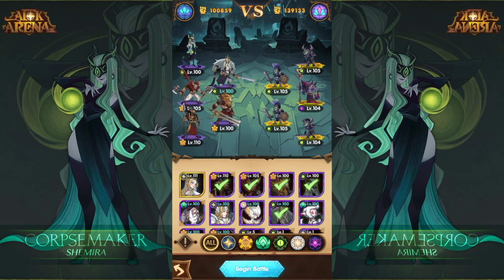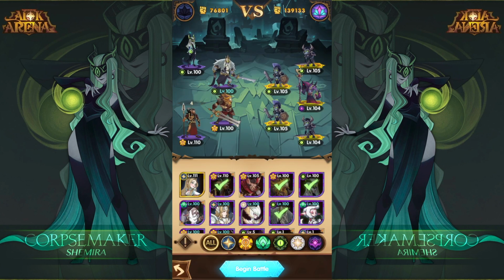HOW TO BEAT 7-40 : AFK ARENA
[SOCIAL MEDIA]:
ANR website - COMING SOON!